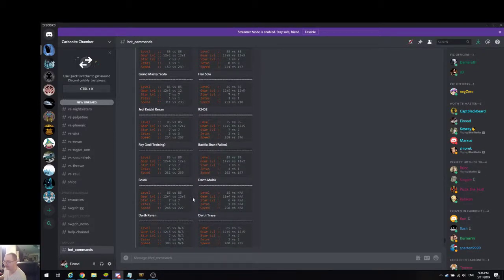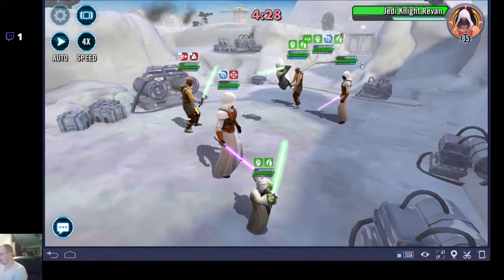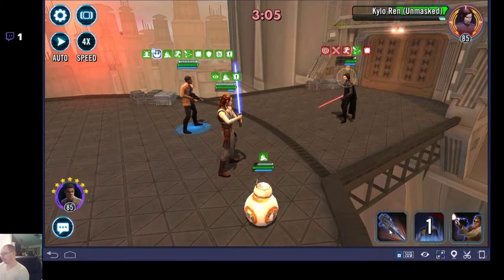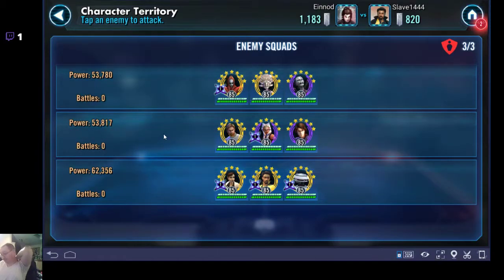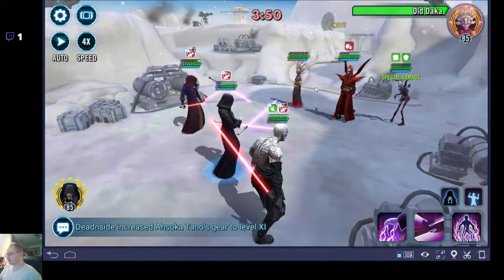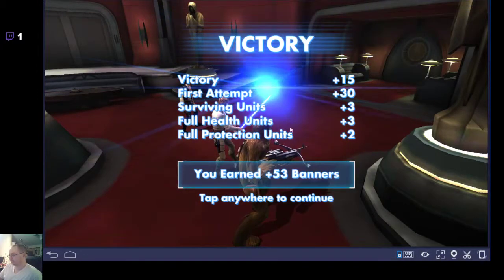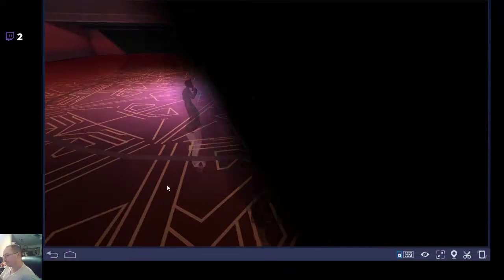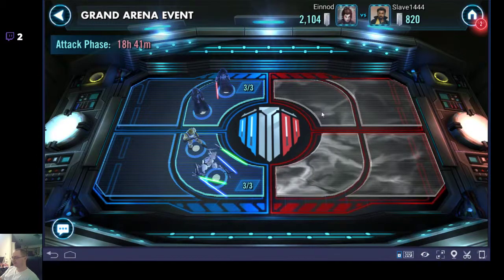SWGOH - Grand Arena Season 14 Round 3. Full Clear. 3v3